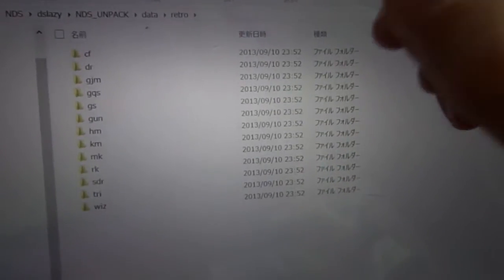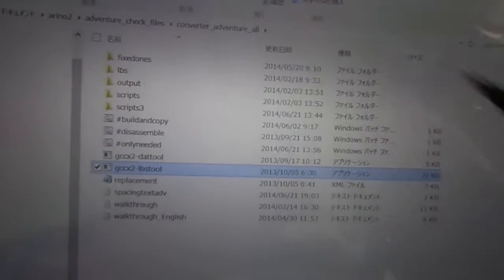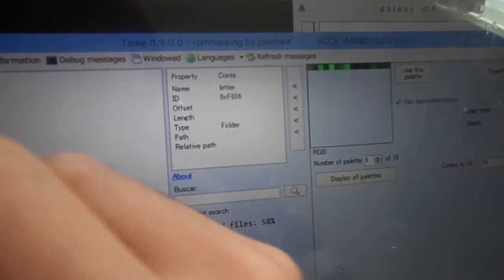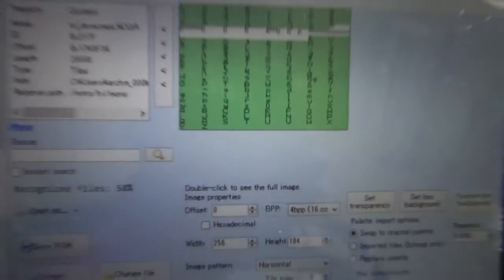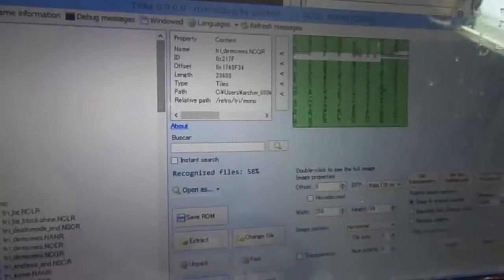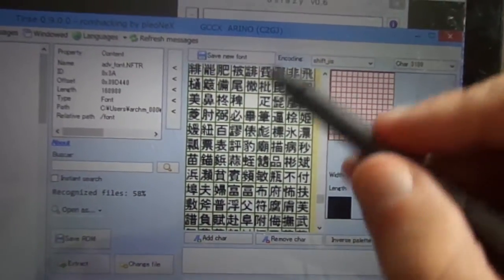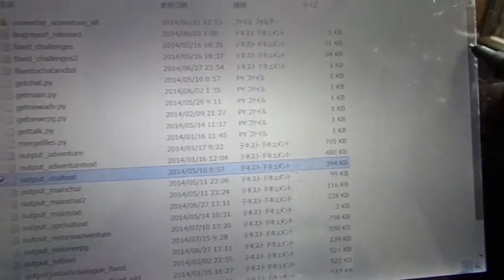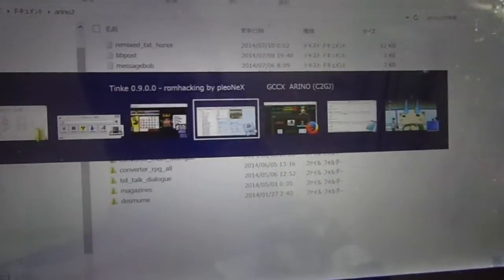Behind the Scenes - Retro Game Challenge 2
Some peeks at the making of the game and some of the challenges.